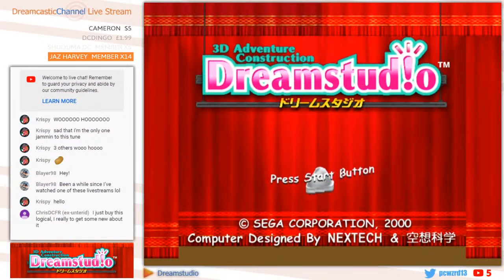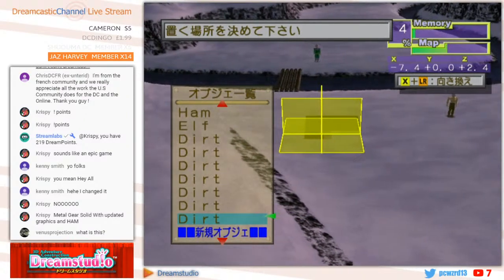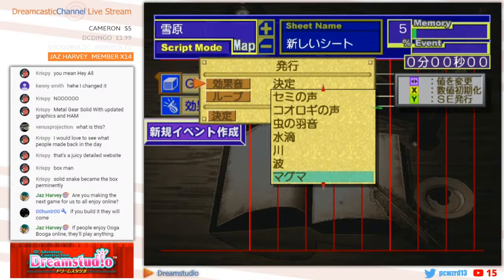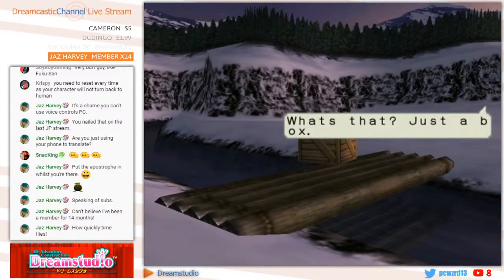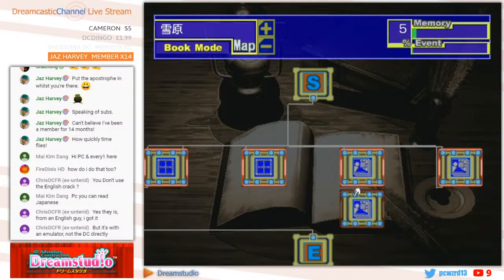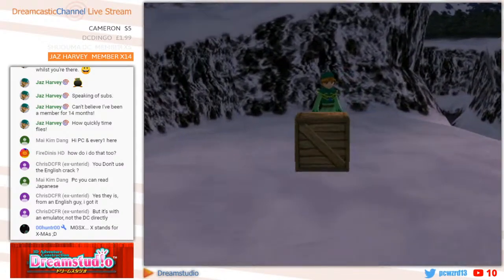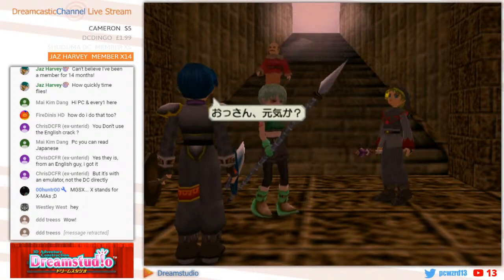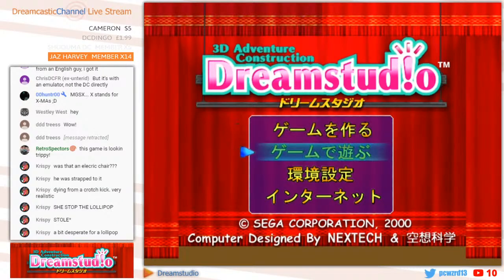Dreamstudio (Dreamcast) | Live Stream | 5/26/2020 | Game Creation Tutorial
Let's make a Dreamcast game using a Dreamcast!